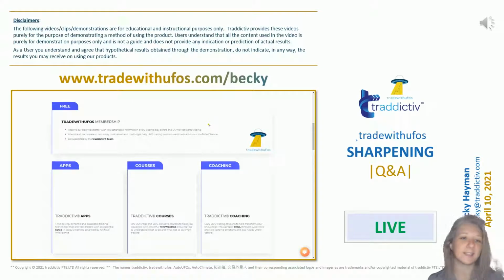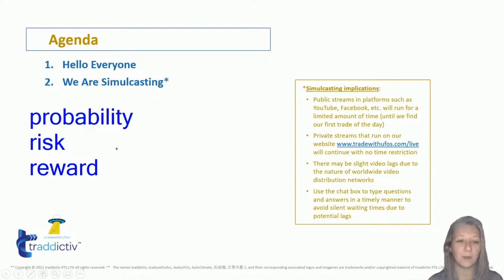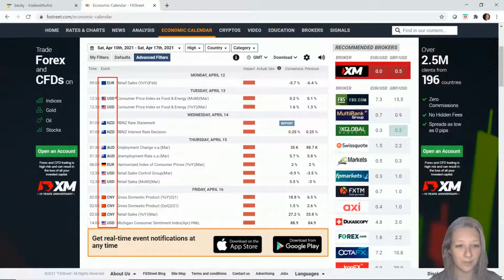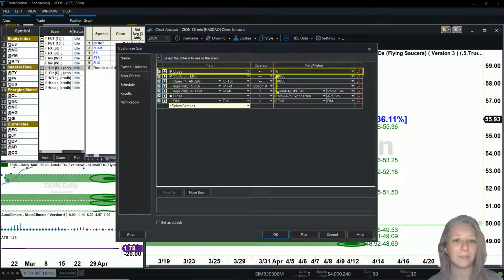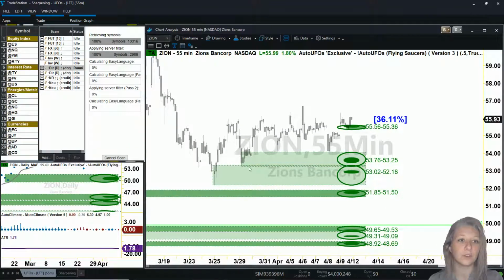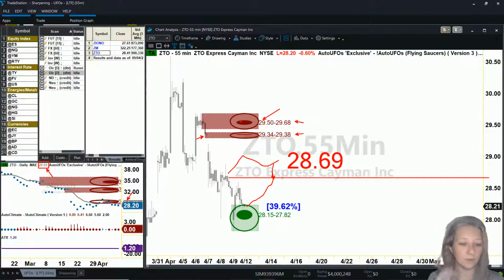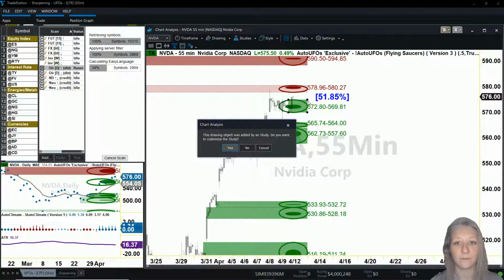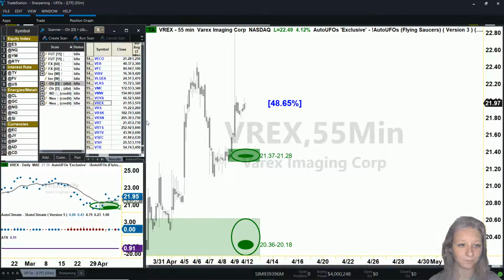AutoUFOs SHARPENING (Becky Hayman) 2021 Apr-10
"Give me six hours to chop down a tree and I will spend the first four sharpening the axe." -Abraham Lincoln

Ready to sharpen your trading axe?
Join Becky Hayman and ask millions of trading questions!

Once you acquire knowledge (via taking a trading course for example), practice will take you to the next level by making you a skilled trader... but this is ONLY if you practice well without developing bad habits which often may develop without being aware of them...

Be engaged in this session!
Ask trading questions? Show your trades? Review what happened? Fine-tune your trading plan and more...

Coach:-
Becky Hayman is a passionate Trader specializing in Forex and Futures with a vast experience in supporting students.

Join us on YouTube LIVE and master your trading skills to trade any market such as Options, Futures, Forex, Stocks/ETFs, Crypto, Commodities & etc...

▶ Be notified and participate of upcoming LIVE SHARPENING Trading Sessions as a ˲tradewithufosᵐᵉᵐᵇᵉʳ - Register for FREE
...and be part of our AutoUFOs community with Becky Hayman...